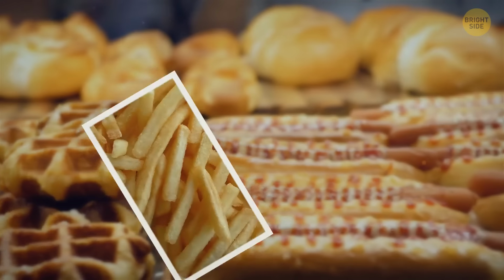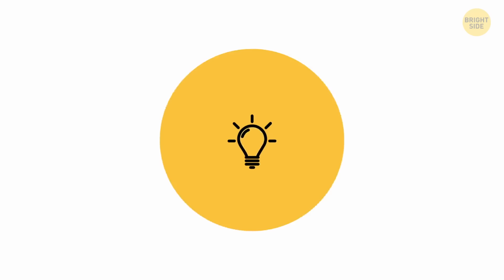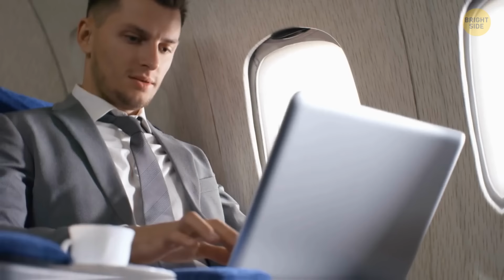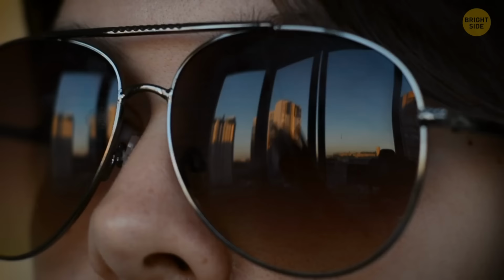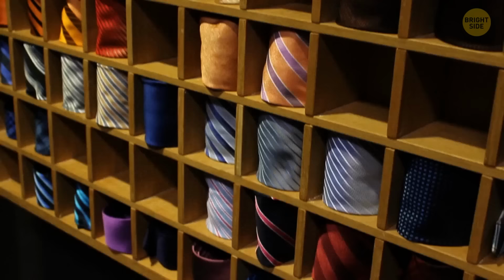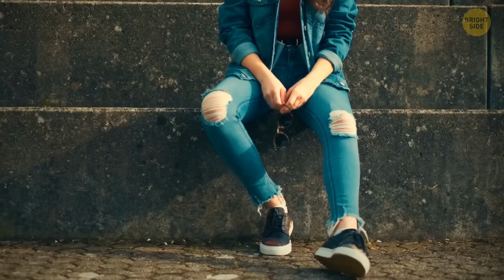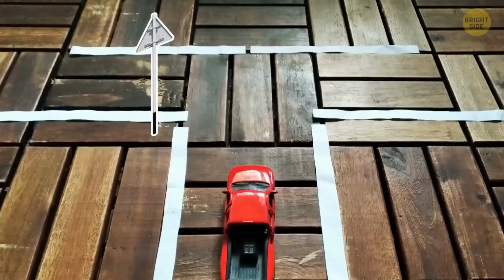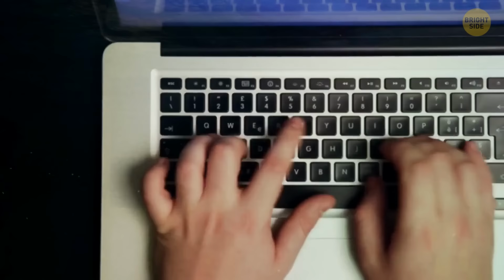Hidden Uses of Everyday Objects to Take Advantage Of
Hey, Bright Siders! Ready to have your world rocked? We've got a video dropping some mind-blowing secrets about everyday items – you won't believe what they put in french fries to make them next-level delicious. From the hidden gems in your favorite snacks to the mysteries behind plane features and the surprising tricks up your clothes' sleeves, we're spilling the beans on it all. It's like a backstage pass to the secrets of your daily life – trust me, you won't look at your fries the same way again! 🕵️‍♂️✨🍟